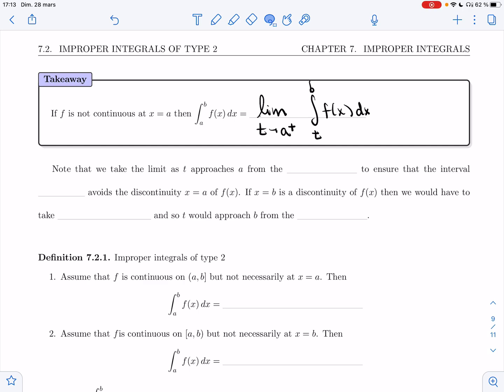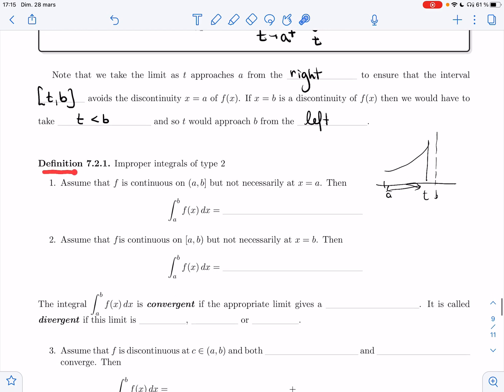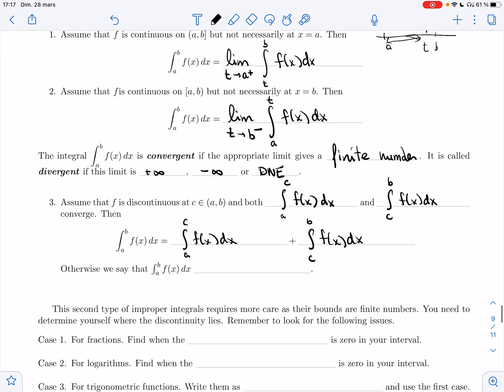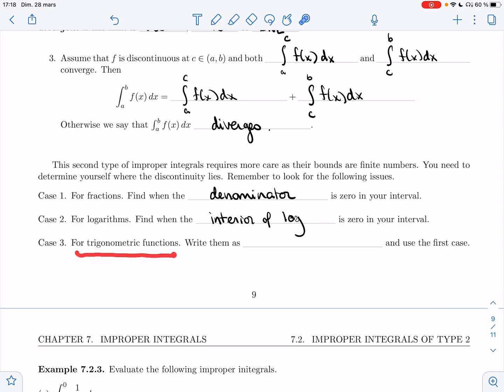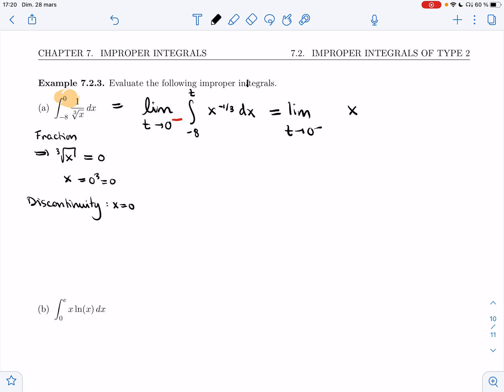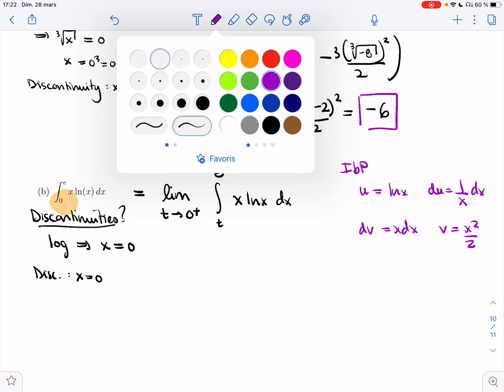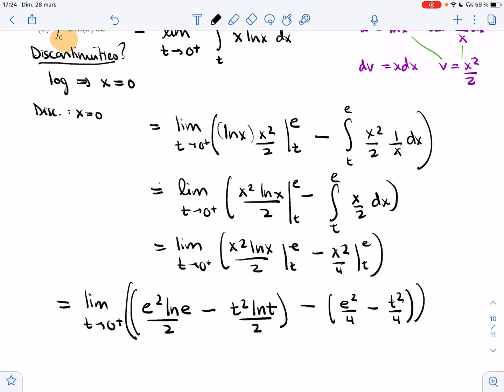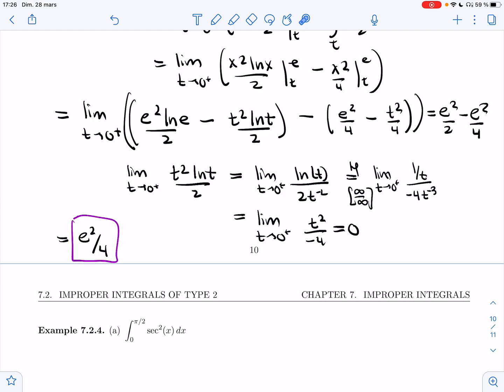Calculus 2 (203) - 7.2 - Improper Integrals of Type 2 (Video 2)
It covers the following items :
Definition 7.2.1
Example 7.2.3"